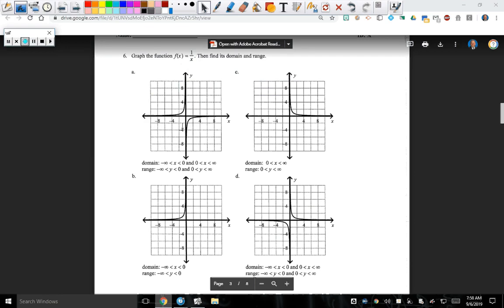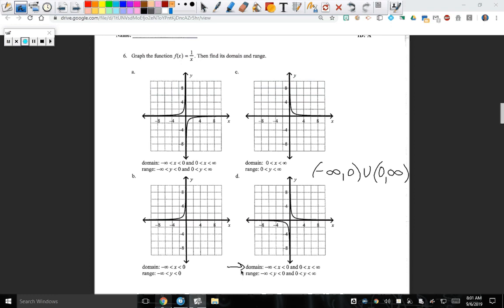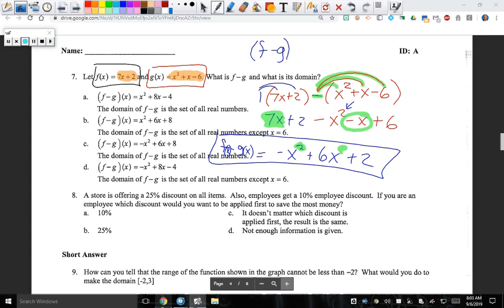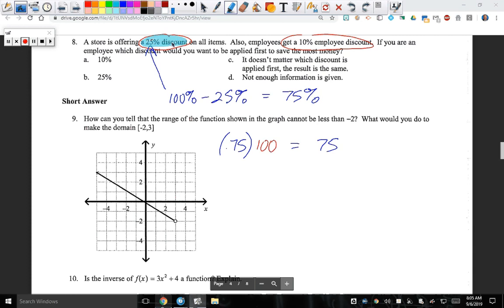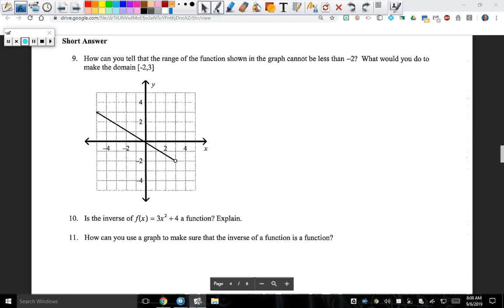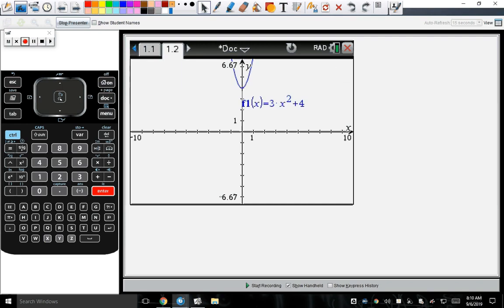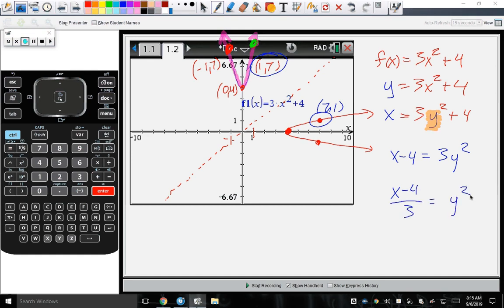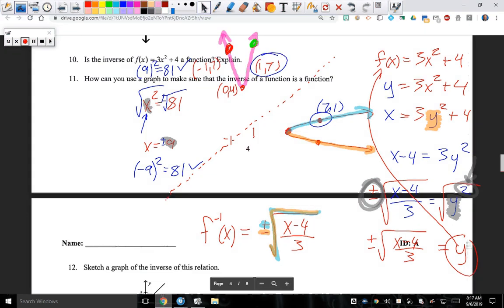Algebra 2 | Unit 1 - Tools of Algebra (Test Review, Q6-10)